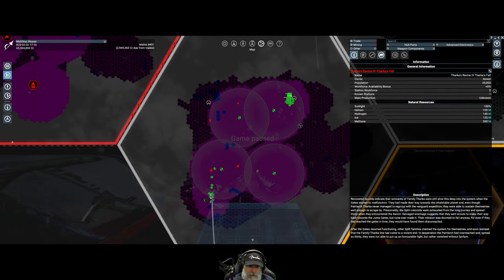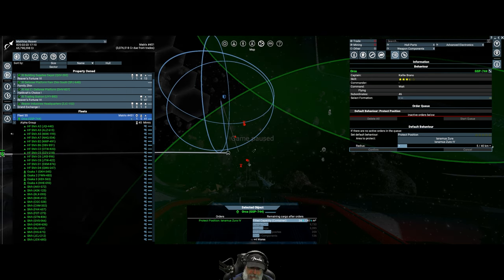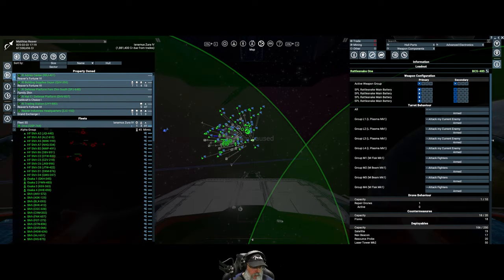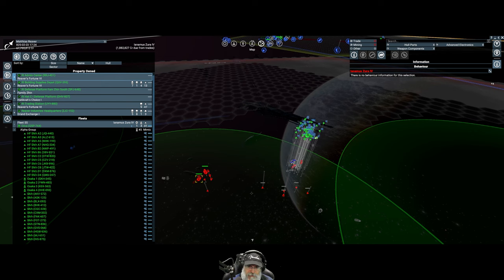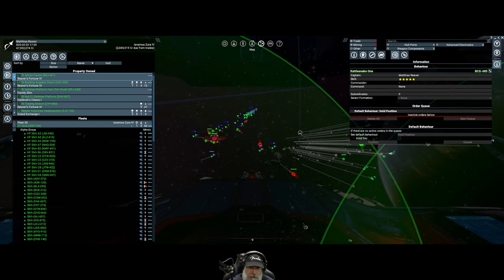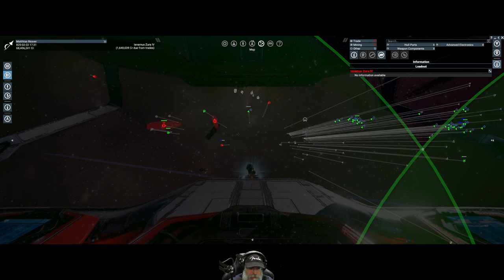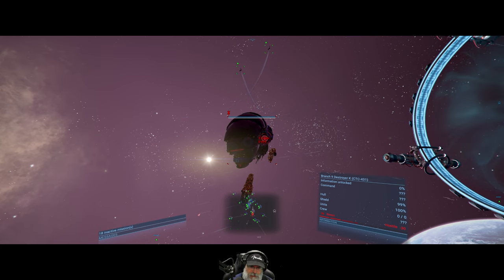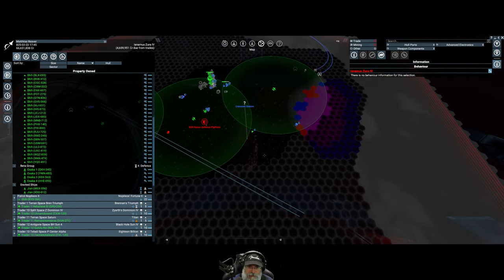X4 Foundations Space Simulator 6.00 | Young Gun Start | Episode 58